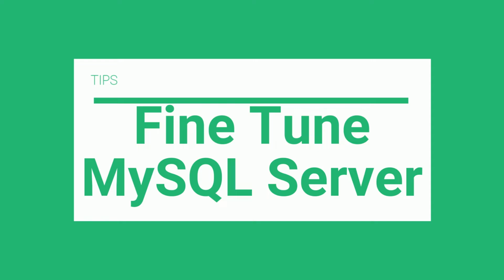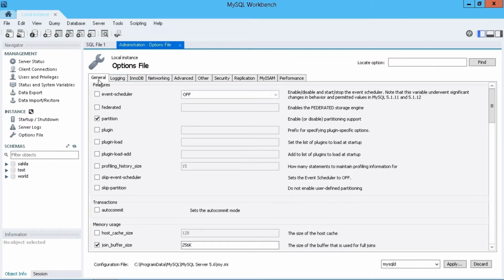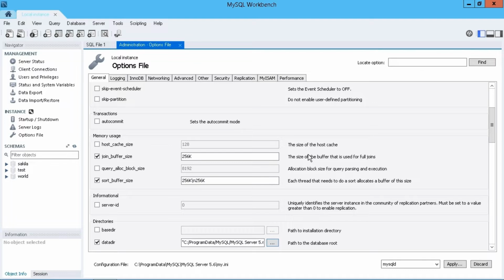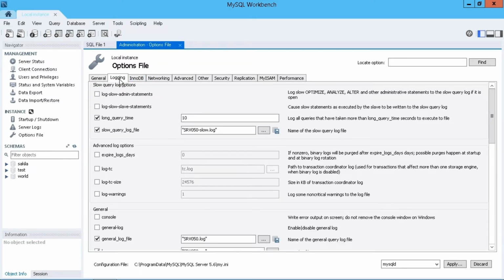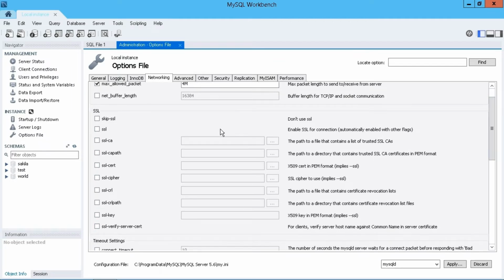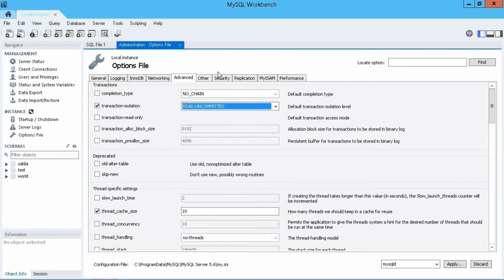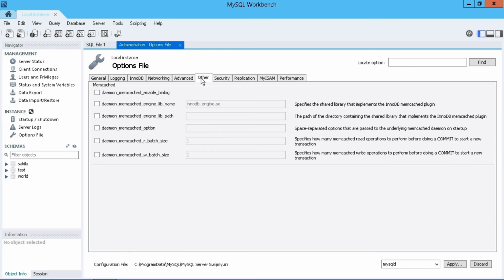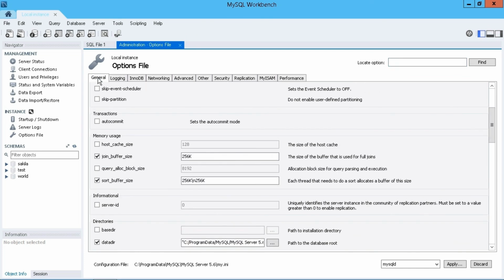How to Fine Tune MySQL Server | MySQL Server Fine tuning tips and options | MySQL Beginners Tutorial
MySQL is a fast, easy-to-use RDBMS being used for many small and big businesses. MySQL is developed, marketed and supported by MySQL AB, which is a Swedish company. MySQL is becoming so popular because of many good reasons.